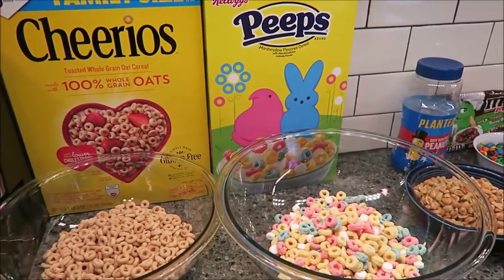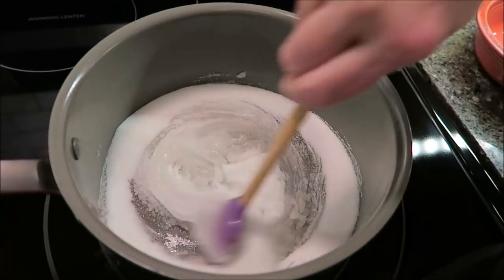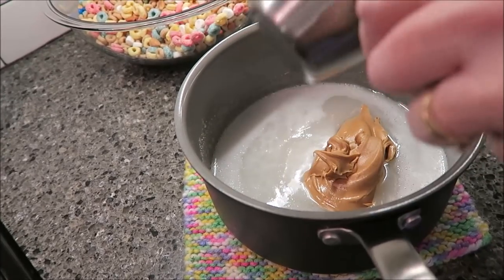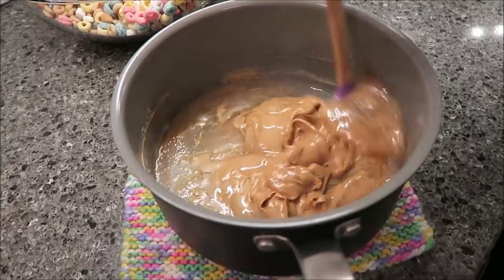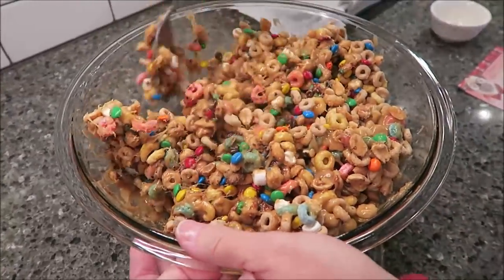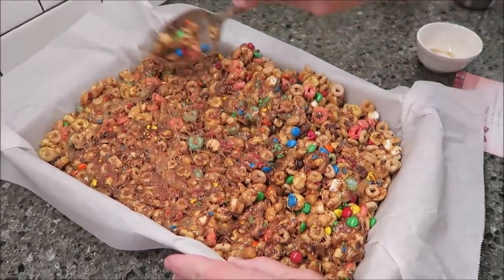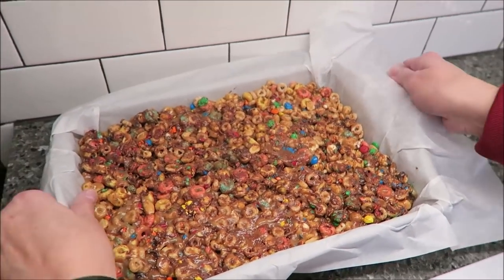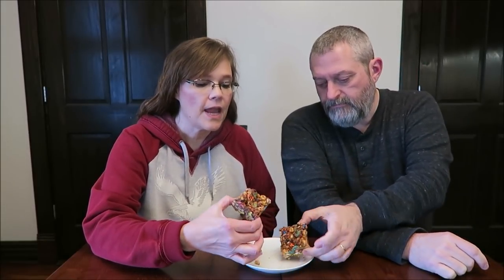Making No-Bake Peeps Cereal Bars – Recipe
In this video, I am making No-Bake Peeps Cereal Bars. This is a very quick and easy recipe.